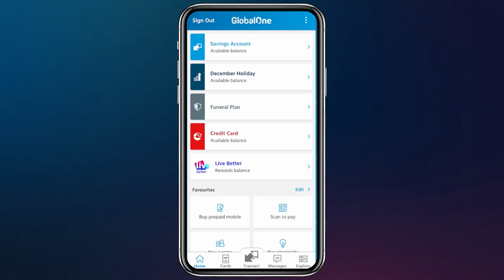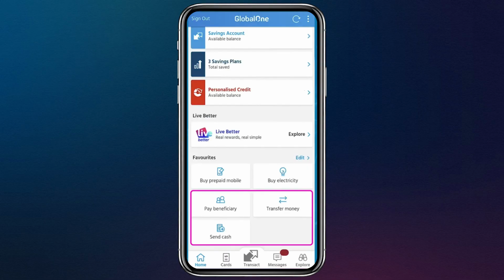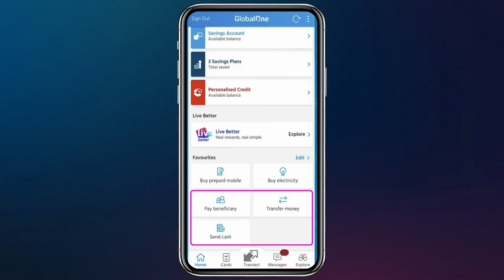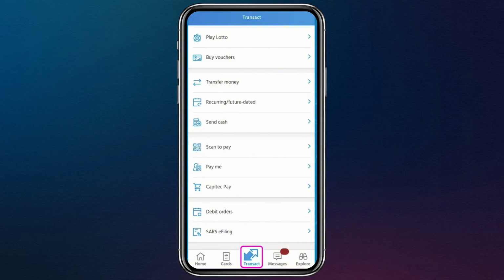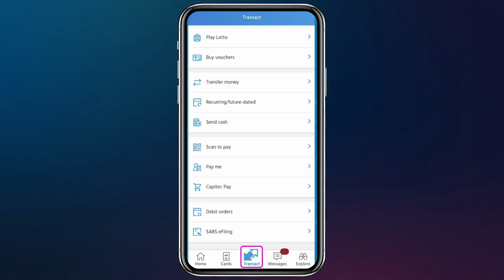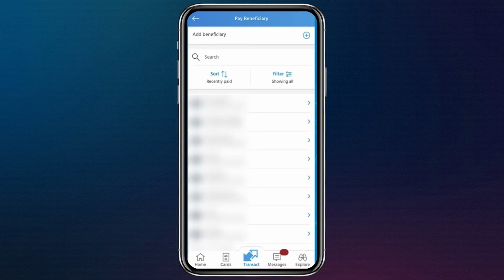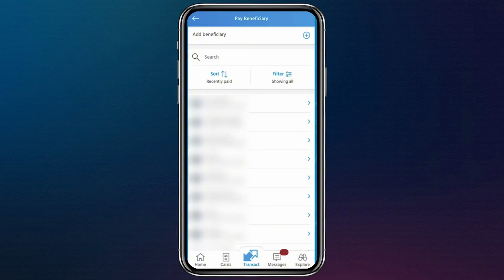How to Transfer Money From Capitec to Betway (2026) | Step by Step ✅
Want to transfer money from your Capitec account to Betway in 2026? In this video, I’ll show you step-by-step how to link your Capitec account, make a secure deposit, and ensure your funds reach your Betway account instantly. You’ll learn the safest methods, avoid common errors, and follow the correct process for smooth and fast transfers. Perfect for anyone wanting to fund their Betway account using Capitec.